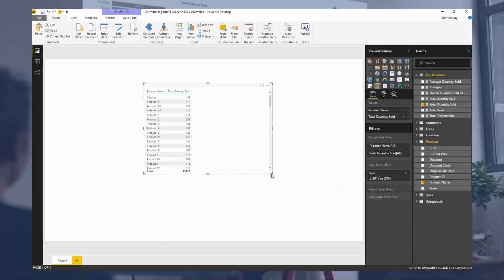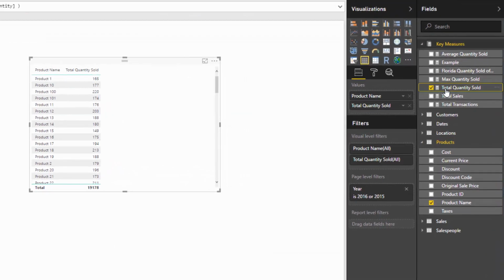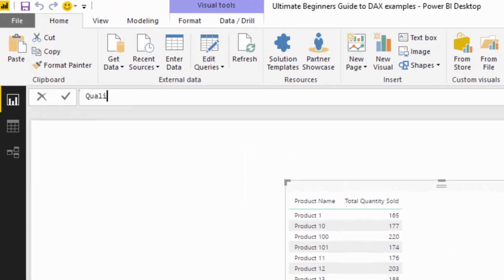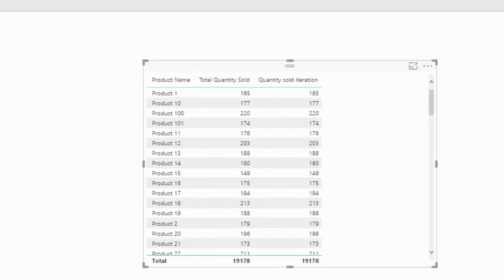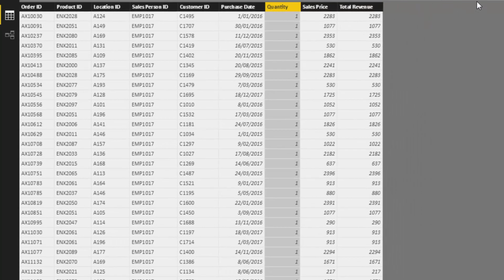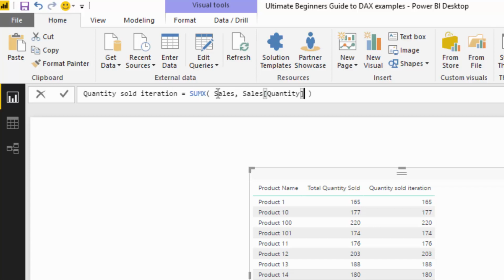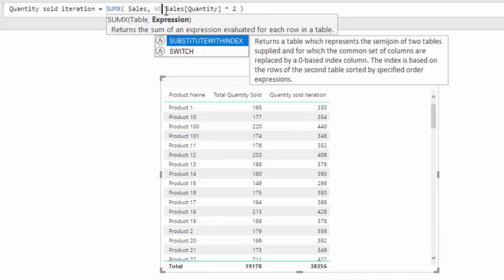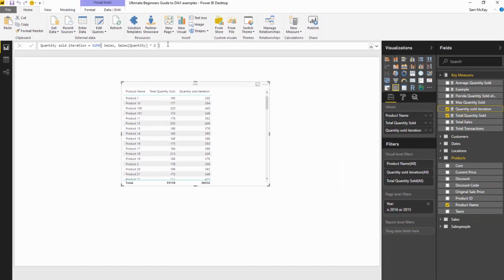Explaining Row Context - (1.10) Ultimate Beginners Guide to DAX 2019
Learn the difference between row context and filter context. You can follow along to the beginners guide DAX tutorials by using the demo data available for download. Enjoy!

Video Details
2:00 - using an iterating formula
3:02 - calculating using row context
4:40 - using row context for advanced logic
7:10 - choosing which context to use

ALL Function in Power BI – How To Use It With DAX
What Is Context Transition And Why Does It Matter?

For more row context support queries to review see here….